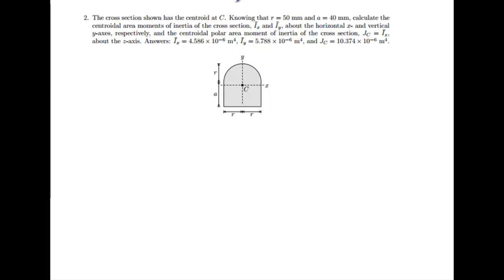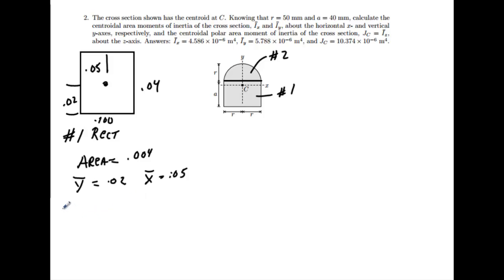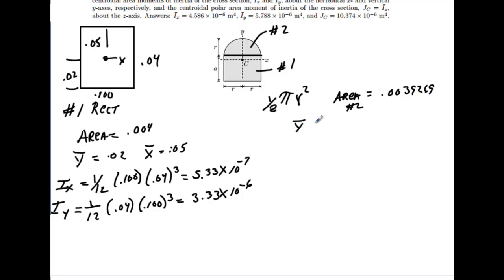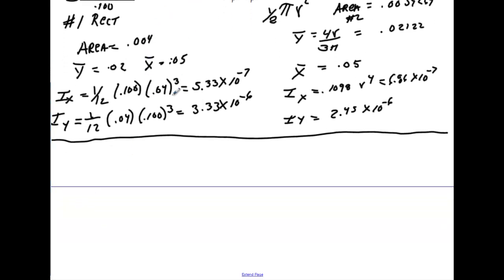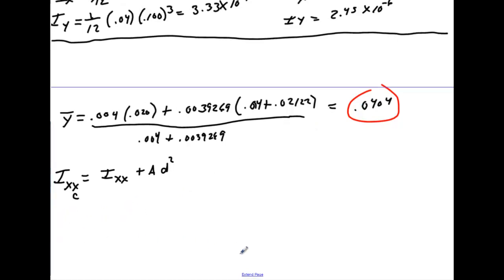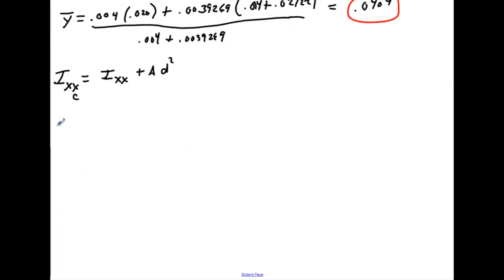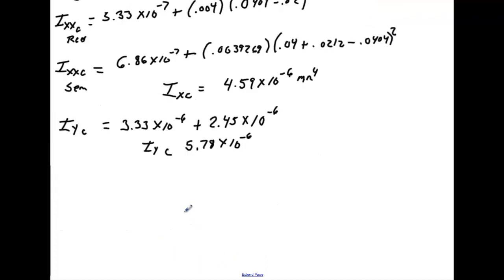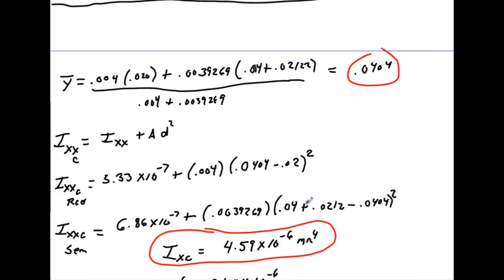Moment of Inertia Problem 2